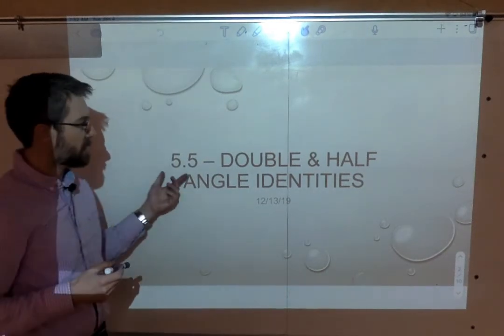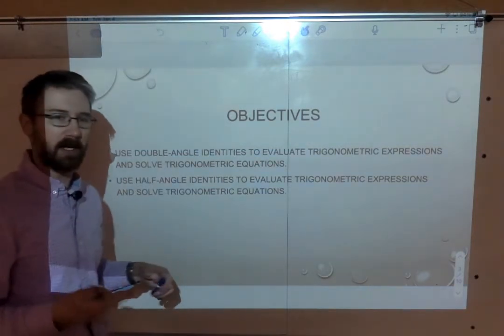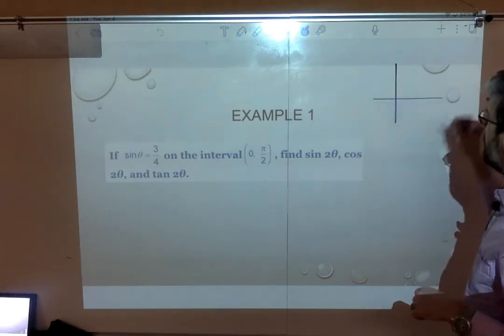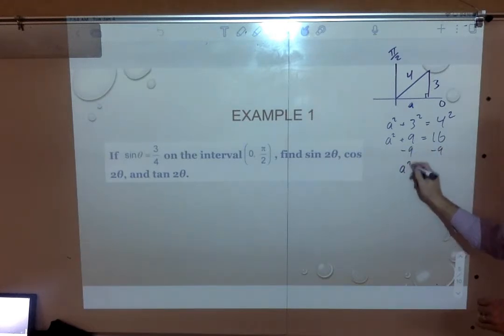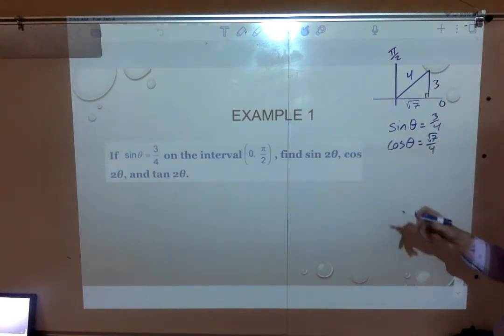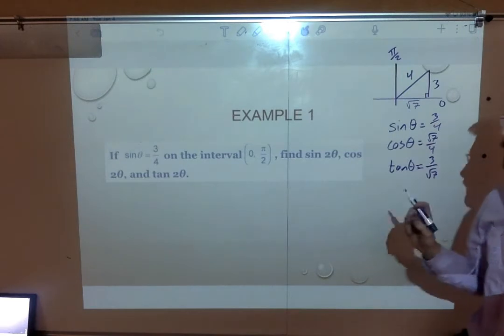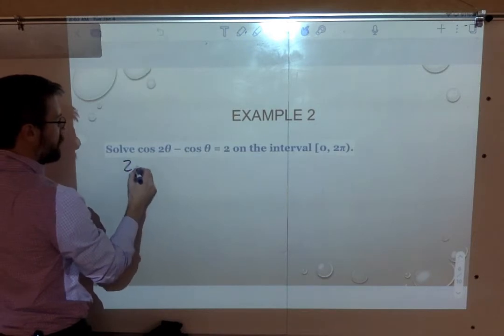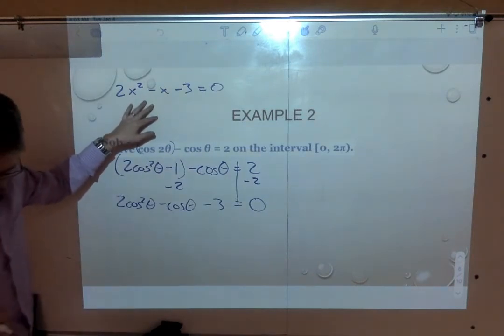5.5 - Double & Half Angle Identities - PreCalc